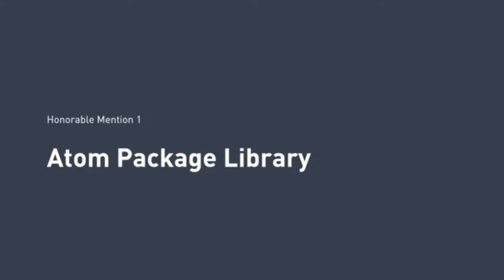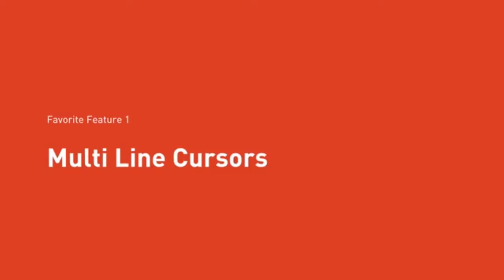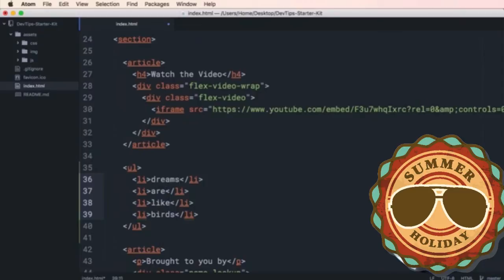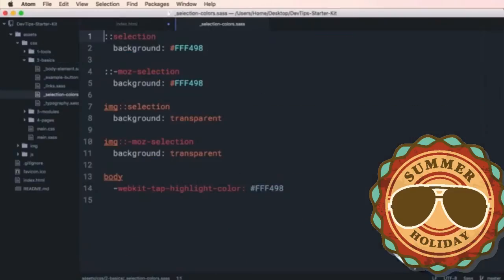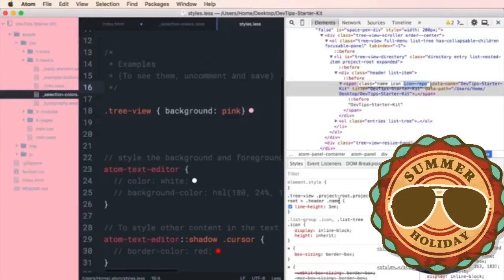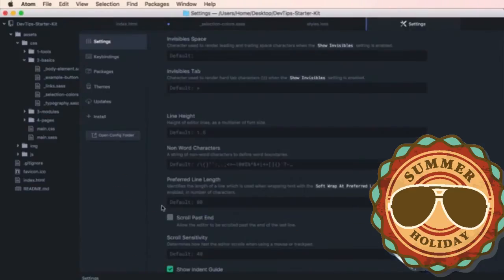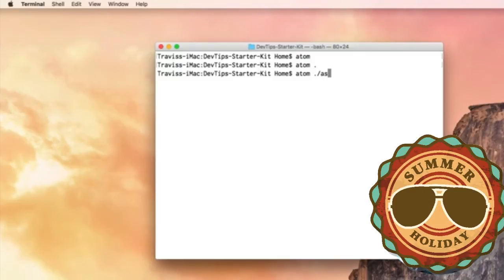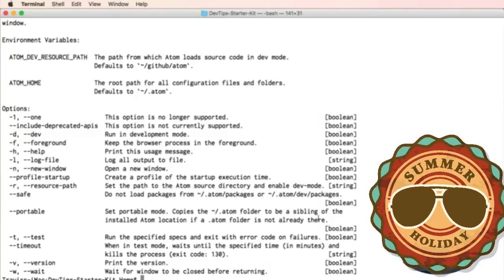Tips and Tricks for Atom Editor | GitHub Open Source Project | 1stOriginal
Tips and Tricks for Atom Editor

Atom Package
- How to Download Atom Package
- How to Use Code Editor of Atom
- Tips for Use the Package for too much file
- Use of Package in Atom Editor